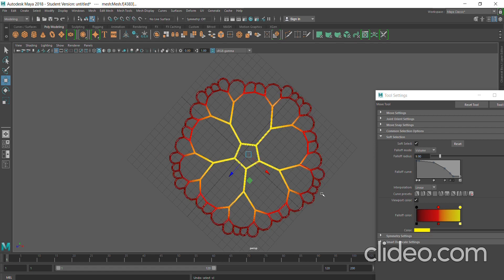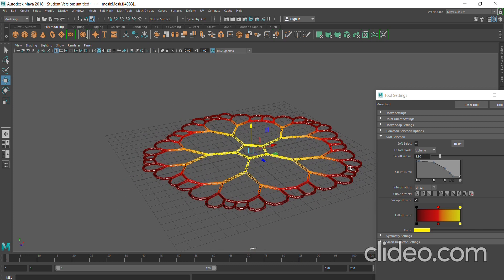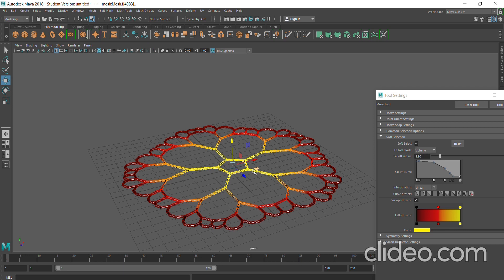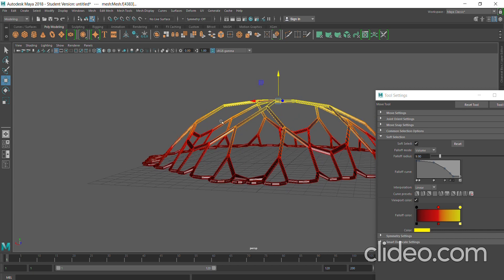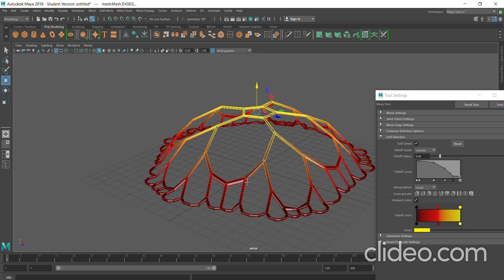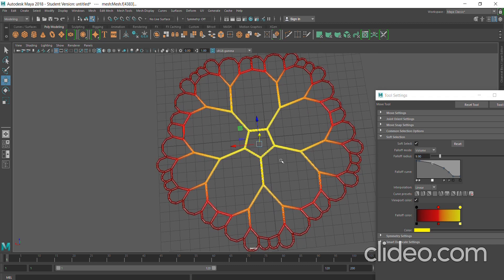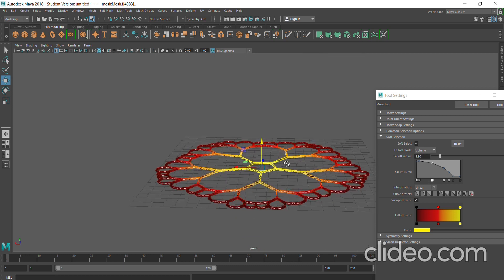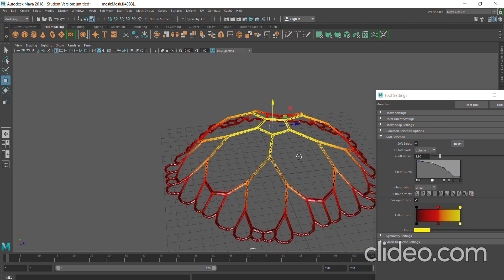Fractal Dome Modeling - Maya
Explanation and Visual Representation of Process